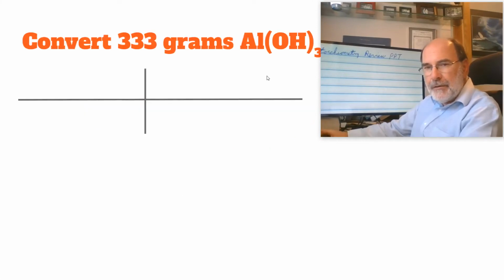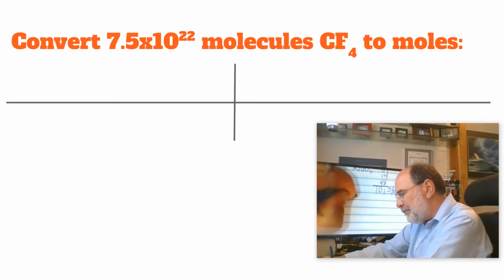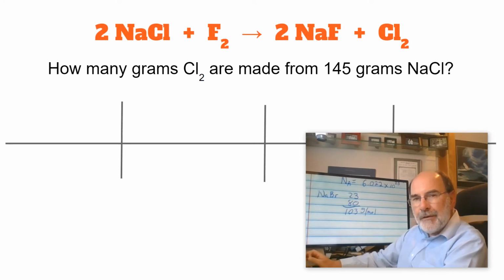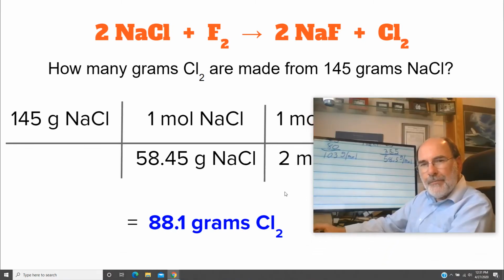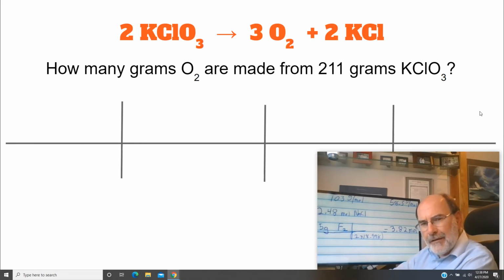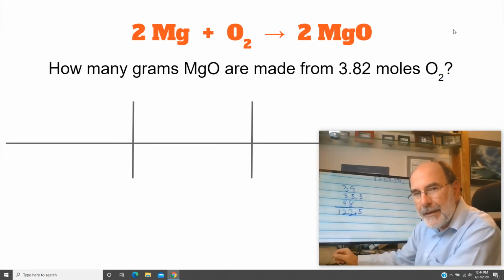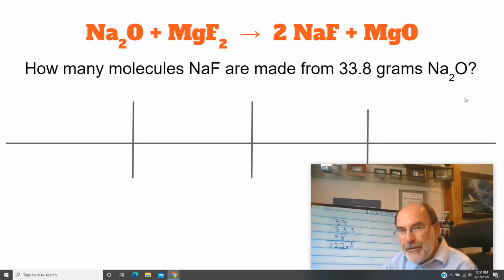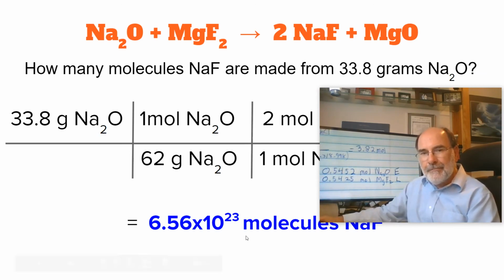E015 Chem Stoichiometry Review